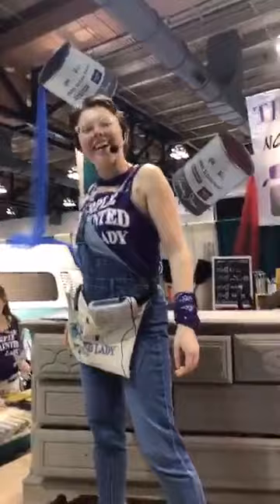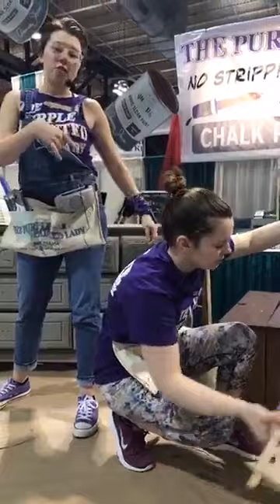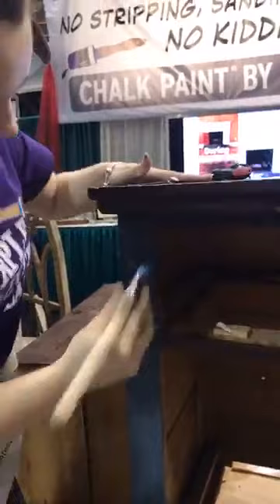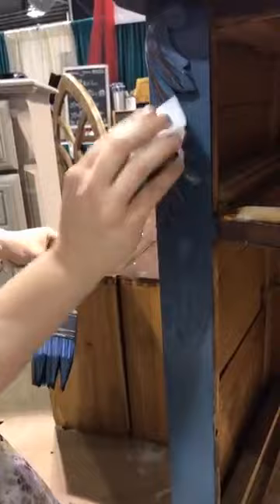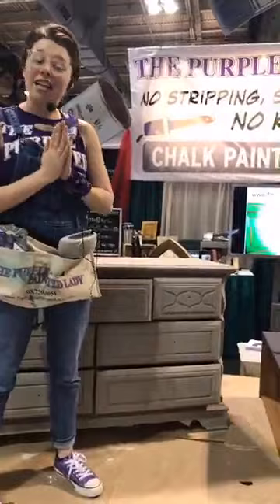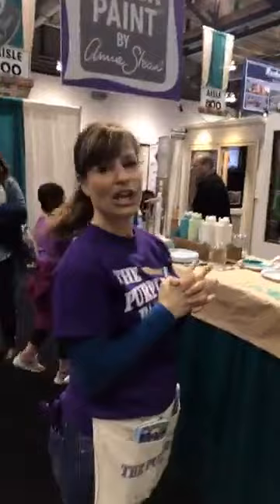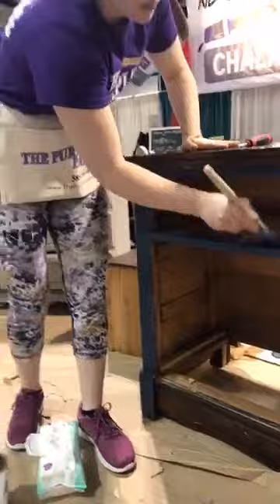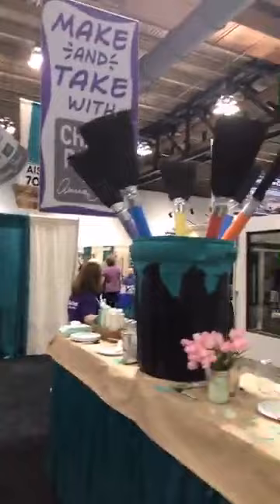Painting a Dresser using Aubusson Blue Chalk Paint® at the Rochester Home and Garden Show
Watch as Hannah completes a dresser using Annie Sloan Chalk Paint® in the color Aubusson Blue. This was filmed at the Rochester Home and Garden Show! You can also get a peak into what our set-up looked like!